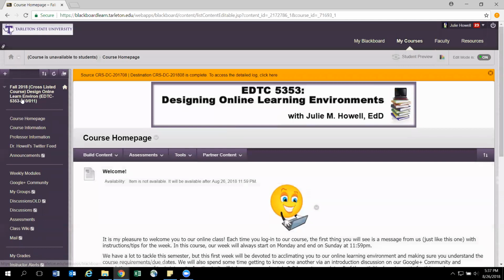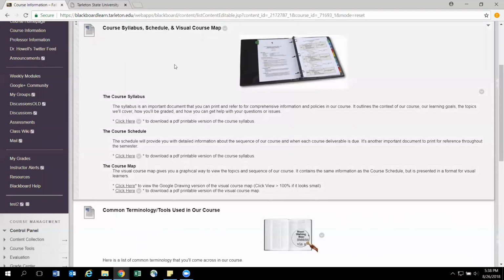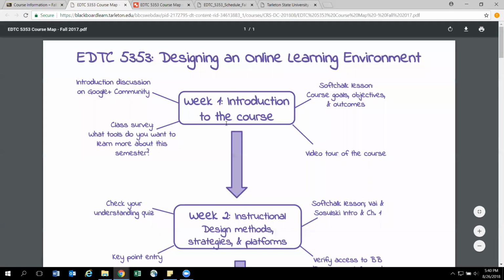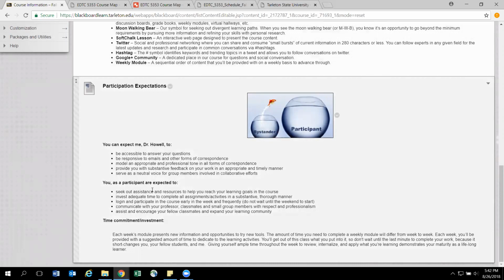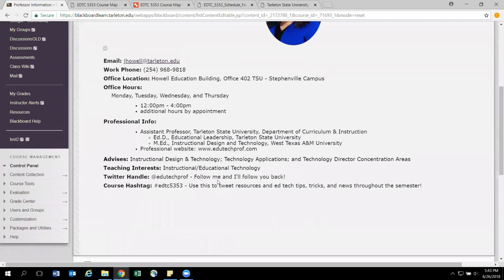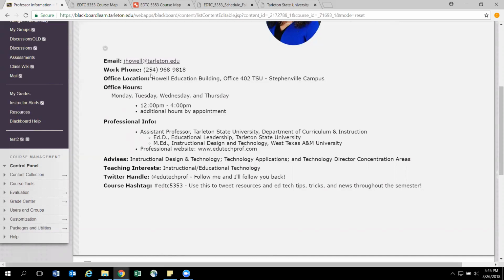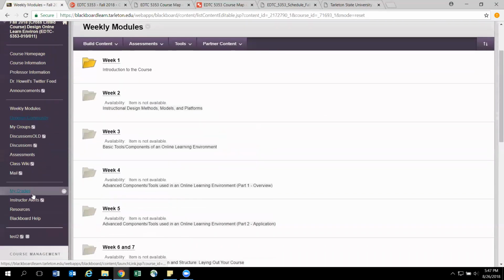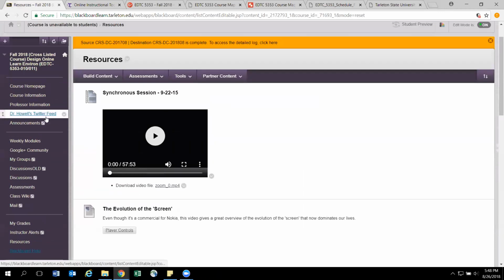EDTC 5353 Fall 2018 Intro